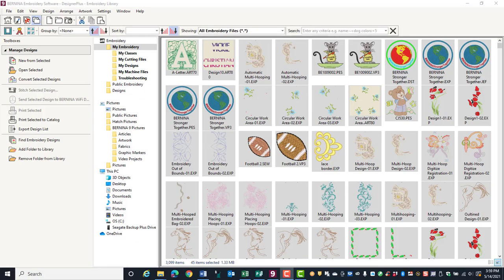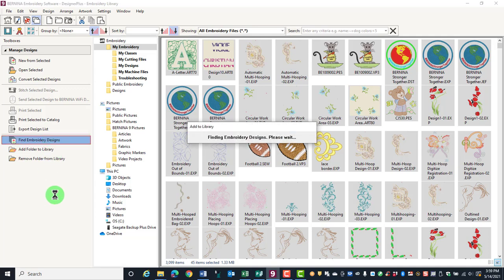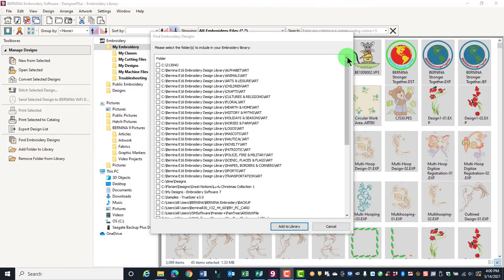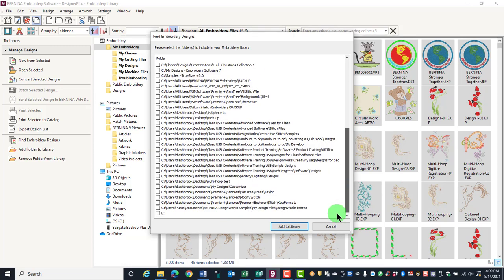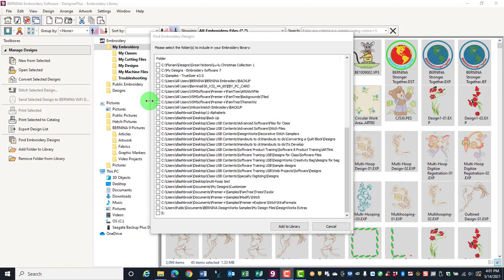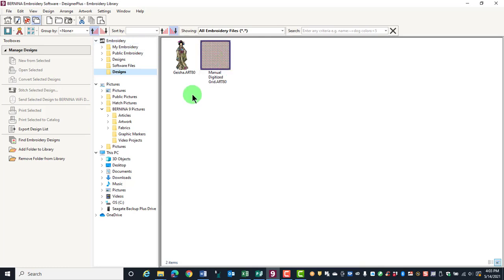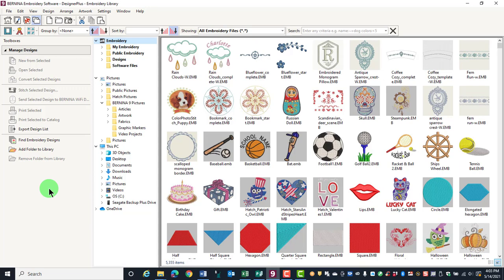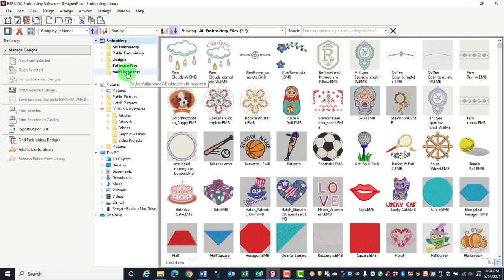2 07 Finding Designs and Adding Removing Folders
Learn how to find designs on your computer using Embroidery Library in BERNINA Embroidery Software 9. Also learn how to add and remove folders in the library.